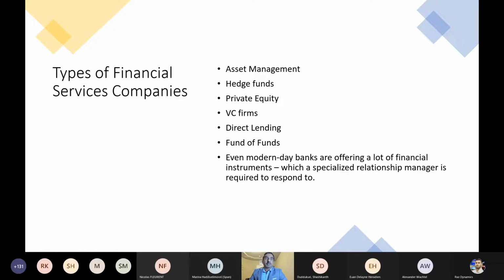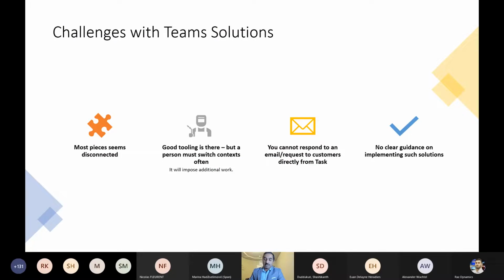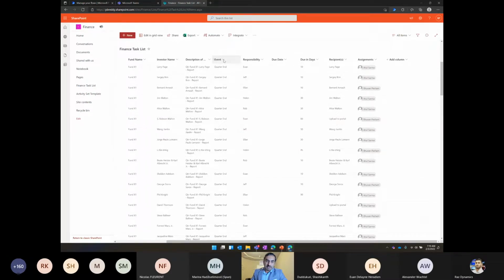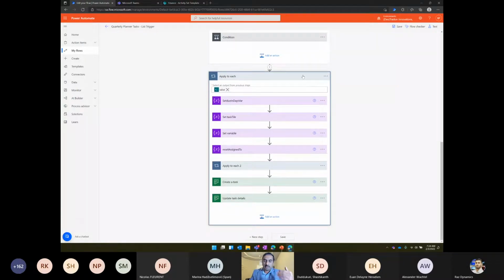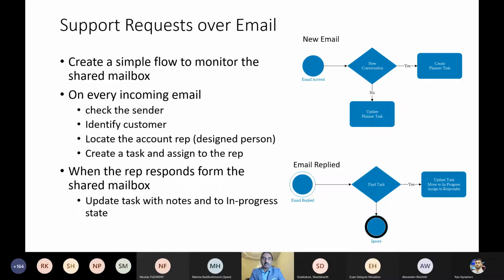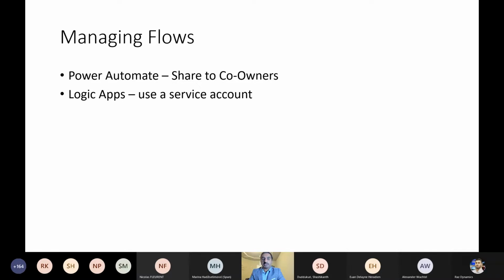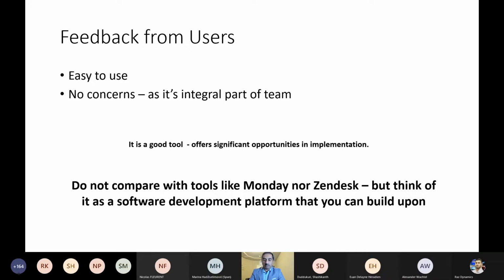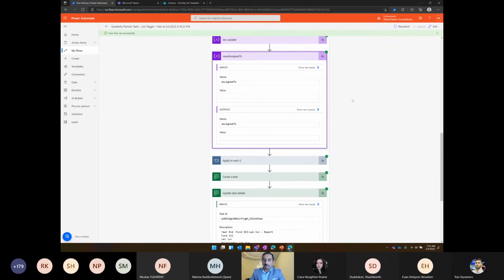Automating Help Desk in Financial Services with Teams and Power Platform - Power Automate Bootcamp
Help desk workflows in financial services is a far more complex service in some financial services and handled over emails. Streamlining this using Power Automate and Teams Planner provided simplified workflows and provided transparency into the inner workings of various support processes. We are going to discuss a recent implementation for one of our financial services clients.